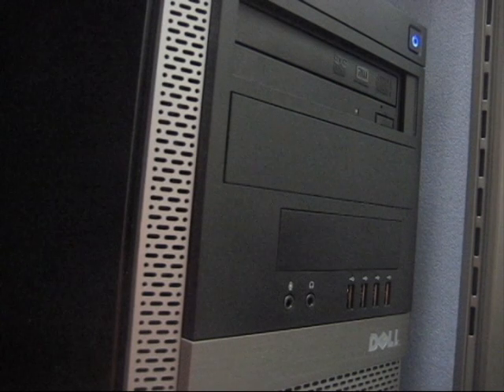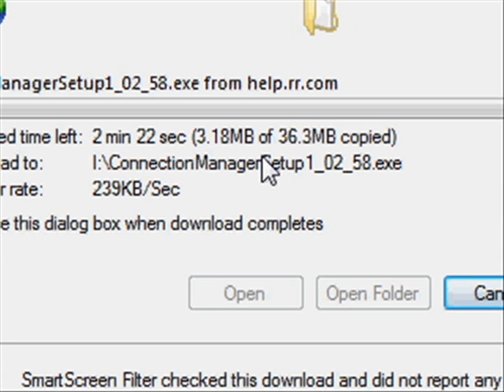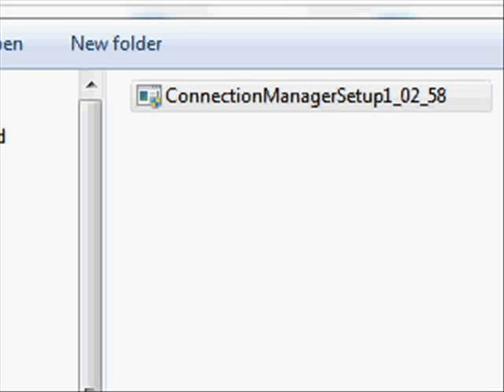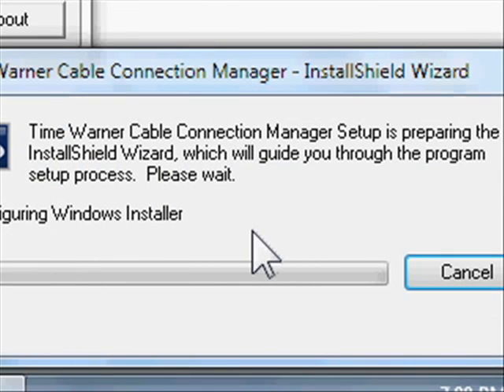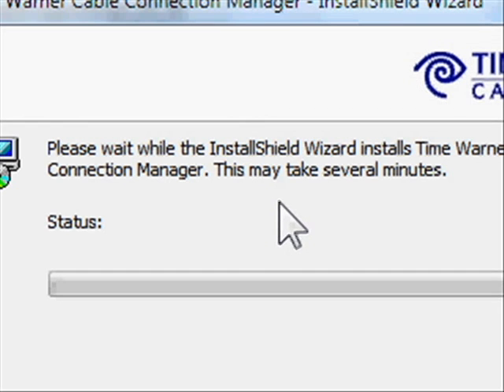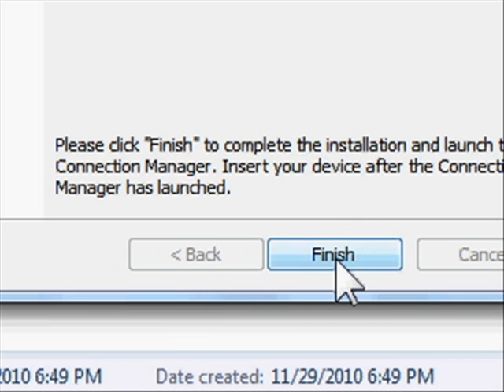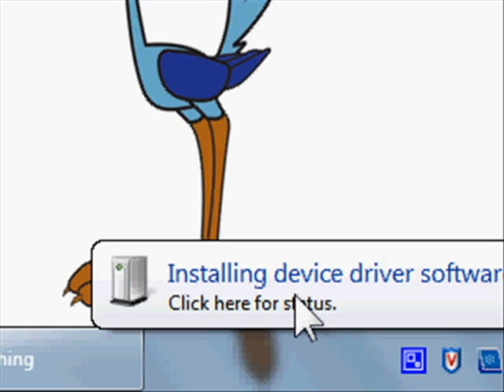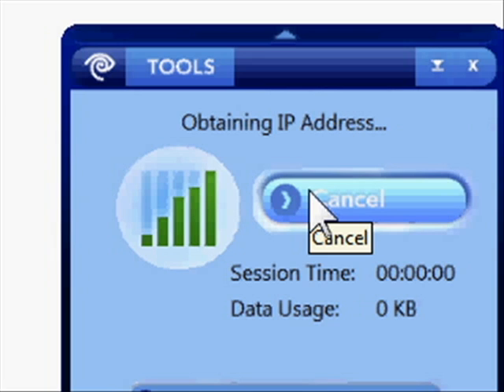Install the Time Warner Cable Mobile Connection Manager software without a CD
In this video, we show you how to install Time Warner Cable's Mobile Connection Manager software, step-by-step, without a CD (using a thumb drive).